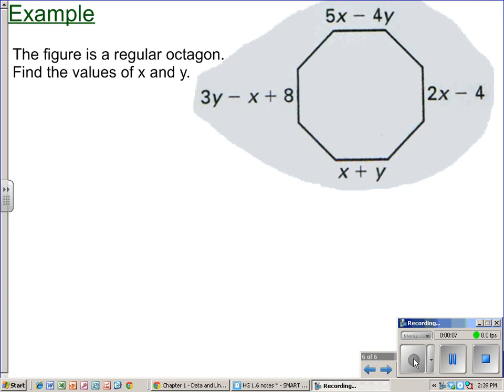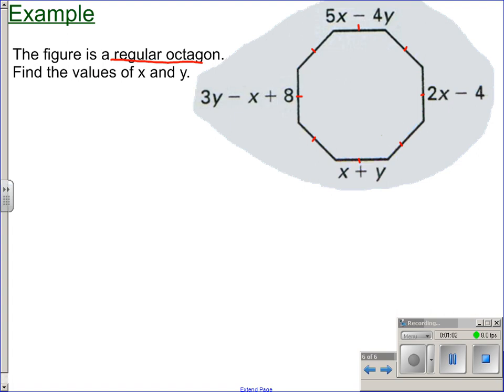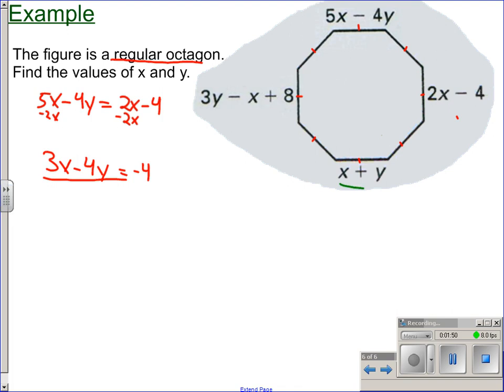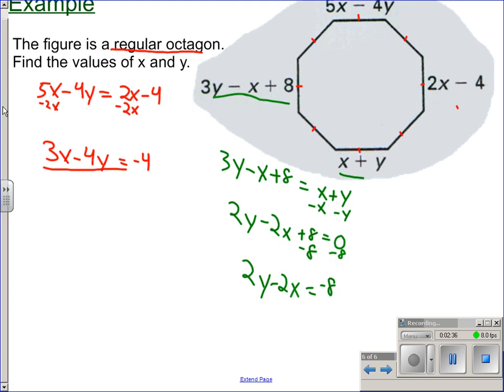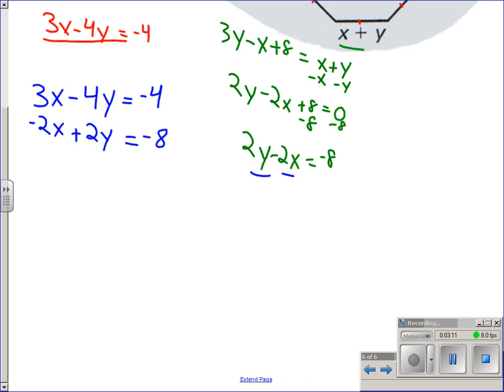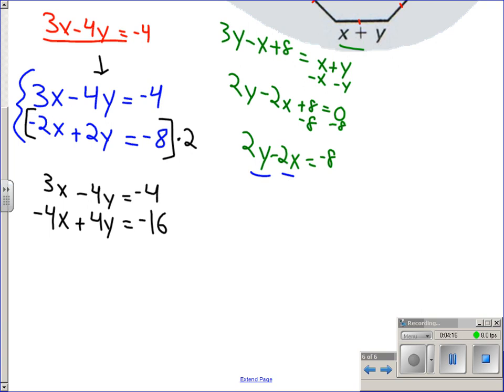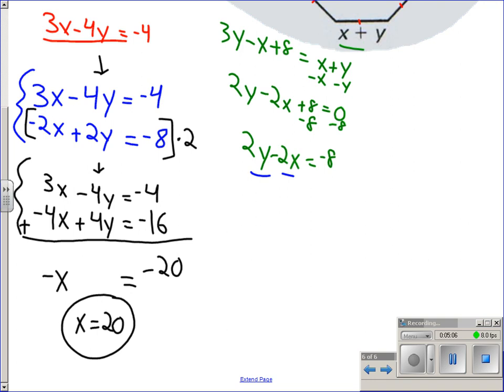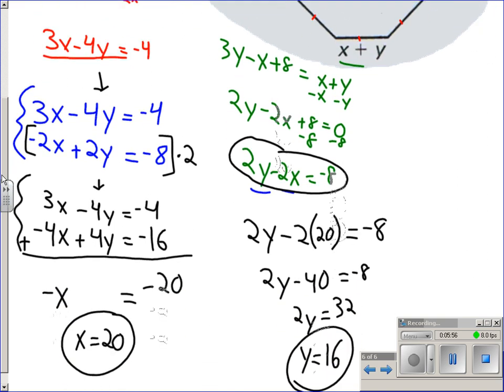HG 1 6 examples v2